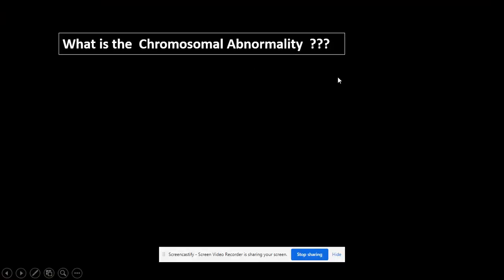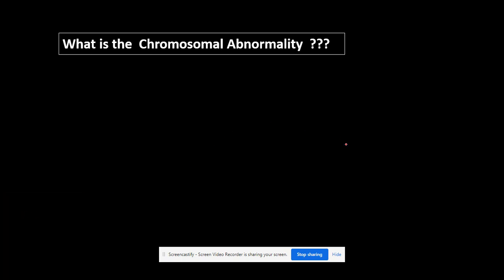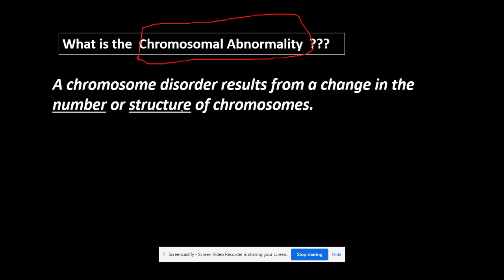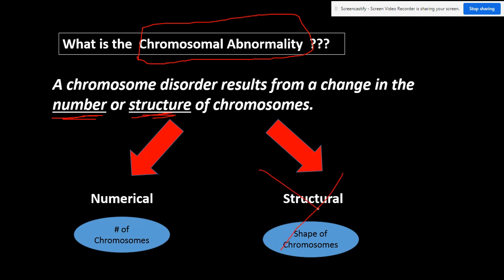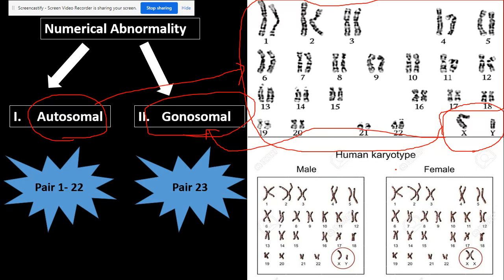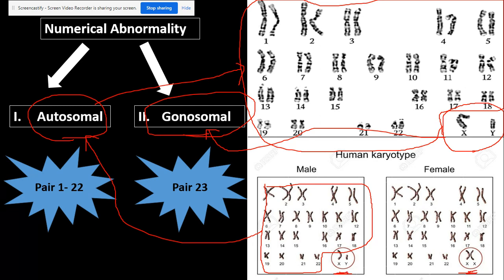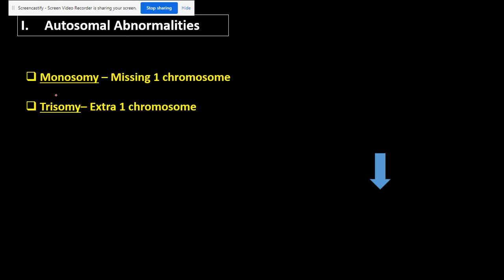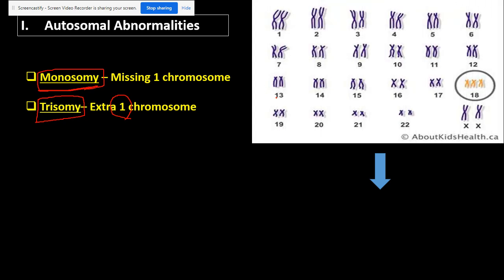Chromosomal abnormality Part 1 by ISRAA TAHA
Made by teacher Israa Taha